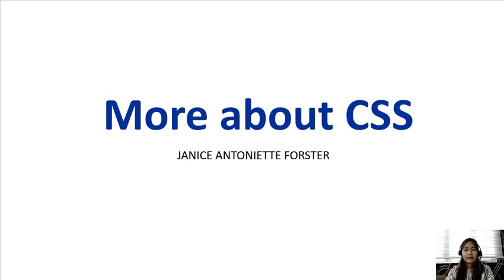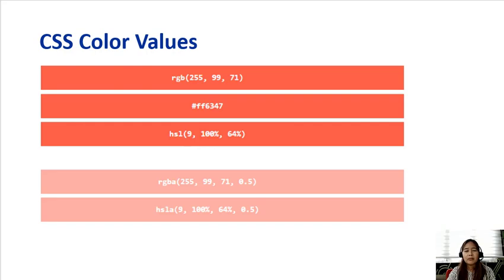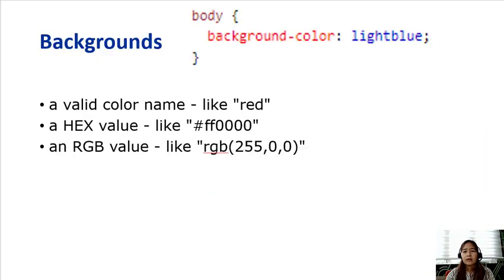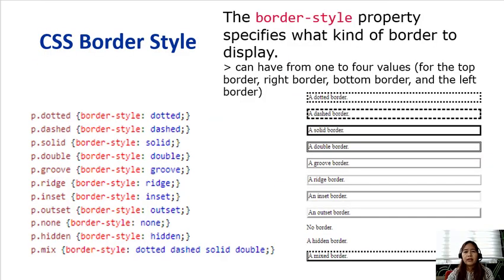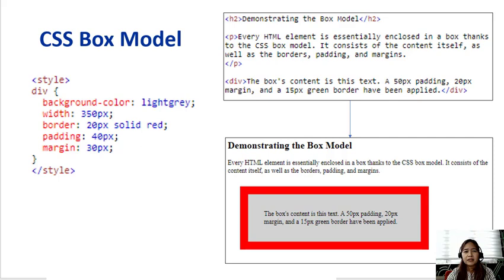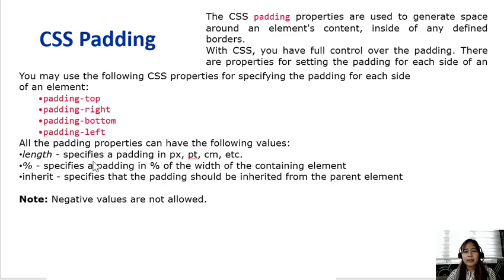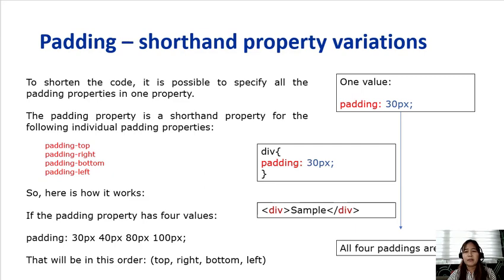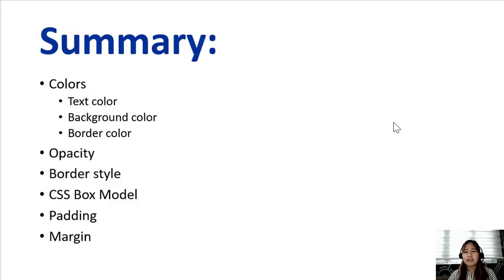More About CSS: Colors (Text, Background, Border), Opacity, Border style, Padding, Margin